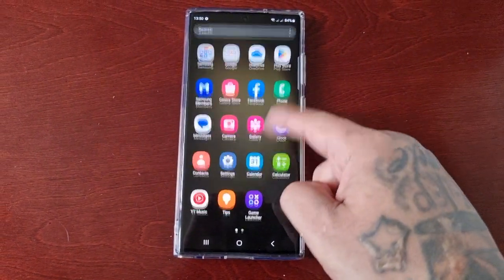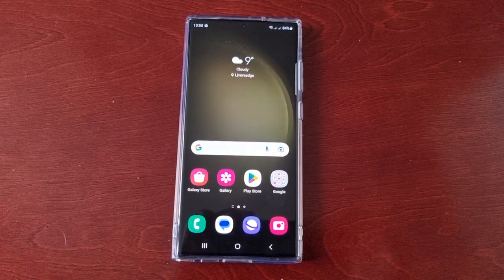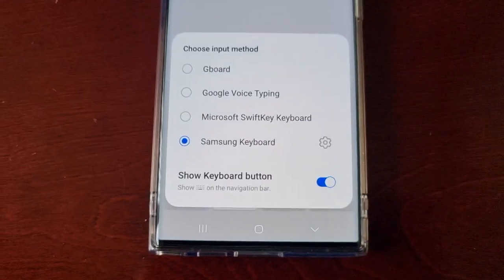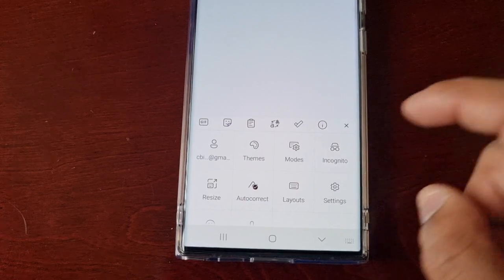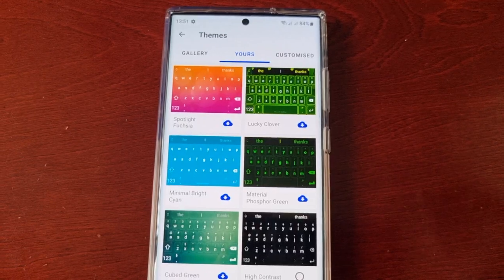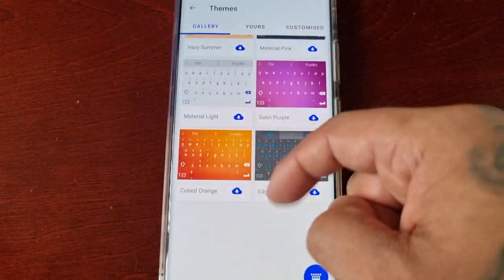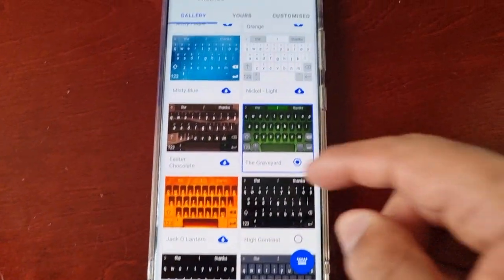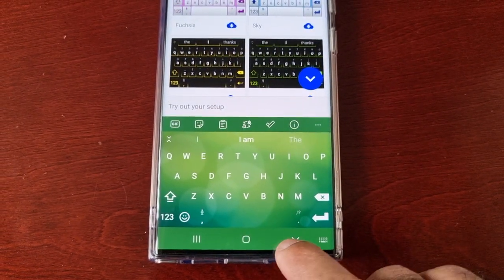Samsung Galaxy S23 Ultra How to Download THEMES for the Microsoft Swift Keyboard